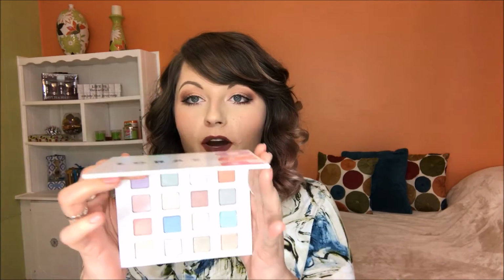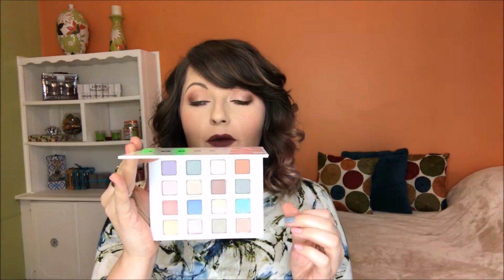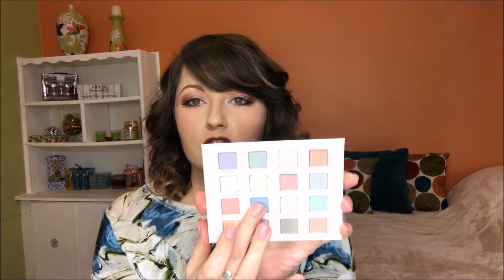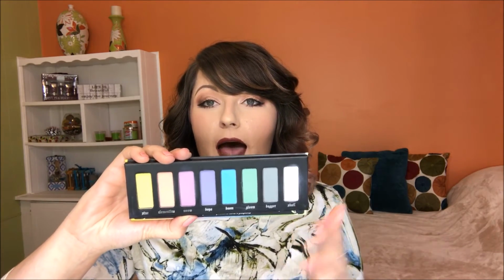LORAC I Love Brunch Palette Review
Thank you guys for watching! xoxox